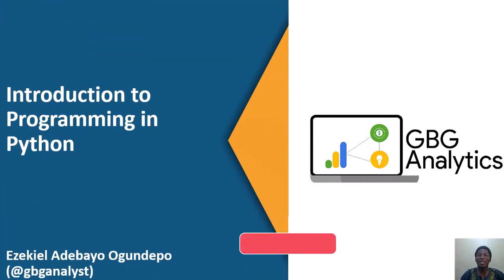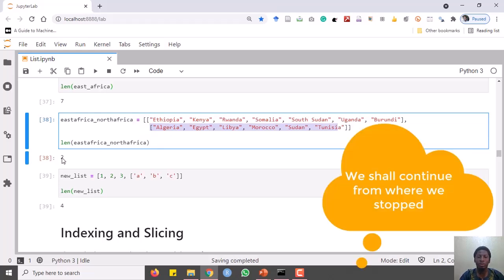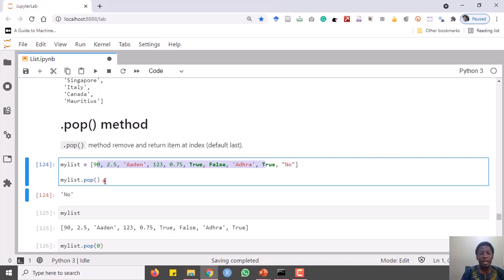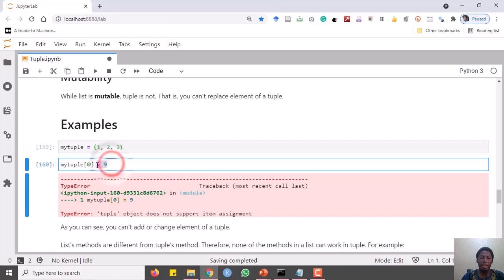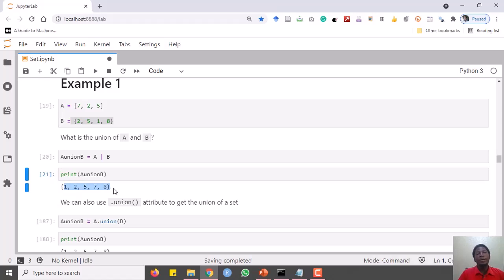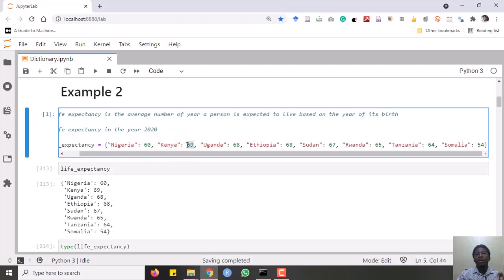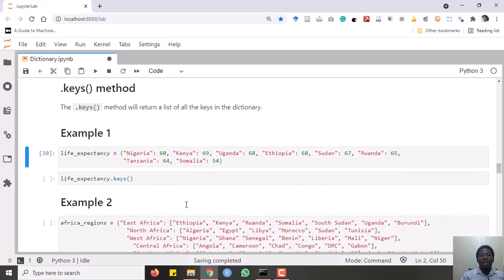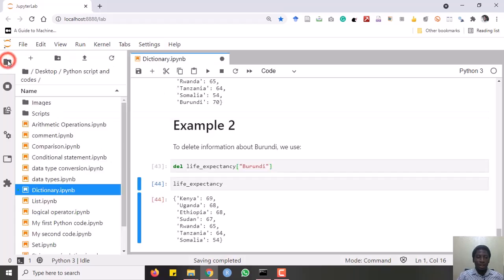6. Python Data Structures: Lists, Tuples, Sets, and Dictionaries (Quick Quiz Included!)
This video shows how Python’s built-in data structures let you organise and manage information efficiently, taking you from simple lists to powerful key-value dictionaries.

* Recognise when to use *lists, tuples, sets,* and *dictionaries* in real-world code
* Create and manipulate lists with indexing, slicing, *append(), extend(), insert(), pop(), reverse(), sort(),* and *range()*
* Store constant data safely in tuples and apply *index()* and *count()* for quick look-ups
* Remove duplicate values automatically with sets and perform union, intersection, and difference operations
* Manage structured information in dictionaries using *keys(), values(), items(), update(),* and *del*

By mastering these collection types, you will gain the skills to structure data logically, write cleaner code, and solve problems more effectively.

*🧩 Practice Quiz*

Put your new skills to the test with a quick quiz